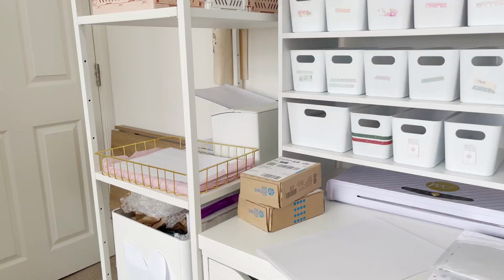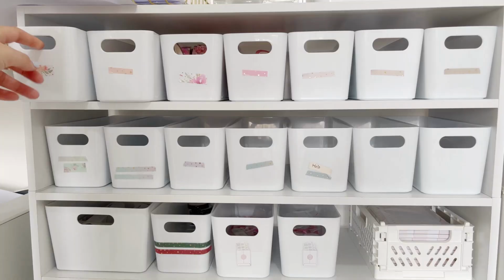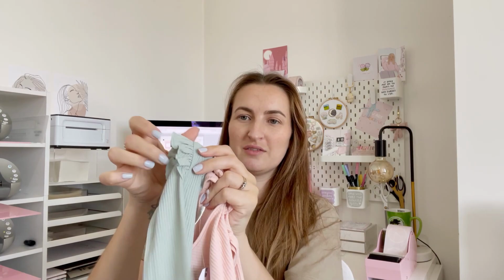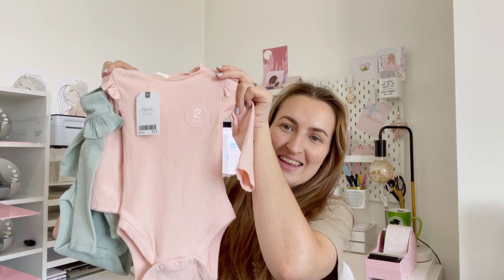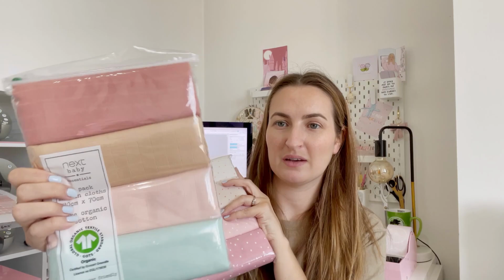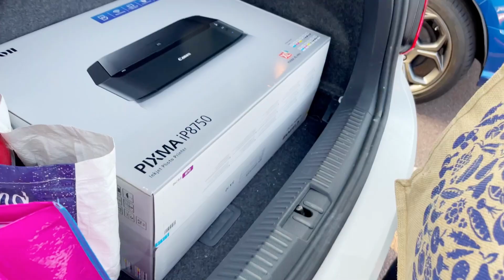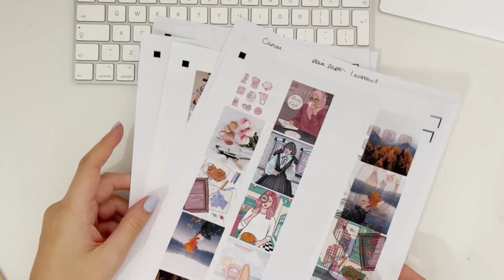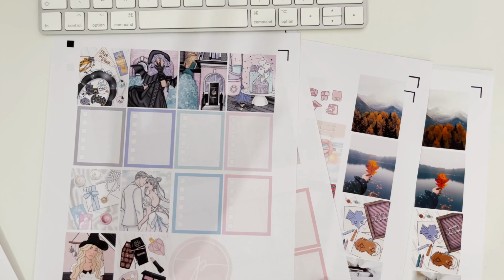Studio Vlog 47 // New Printer, Unboxing & Setup & Baby Haul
Another printer, but this time a brand new Canon. Unboxing & setting it up with you and also sharing a baby haul with you.

2:40 Hello & new printer explanation
4:25 Office organisation
5:45 Baby Haul
7:40 New printer unboxing & setup

Filming setup :
iPhone 12 Pro Max / Tripod / Phone Mount

Anything marked with an * has been kindly gifted to me to try out/review. All thoughts and opinions are my own and 100% honest.